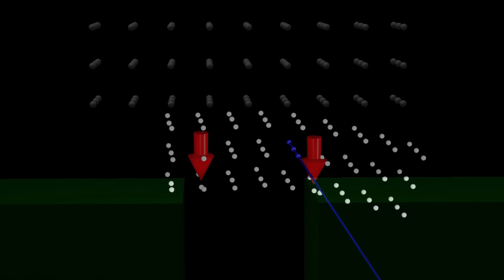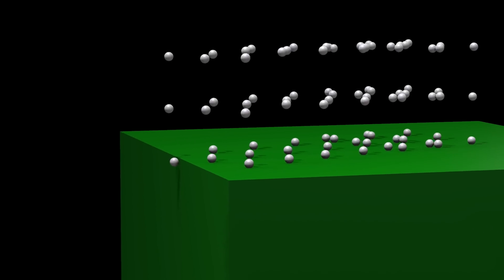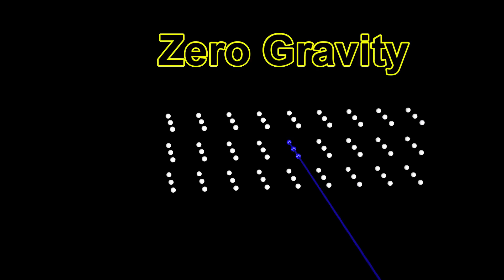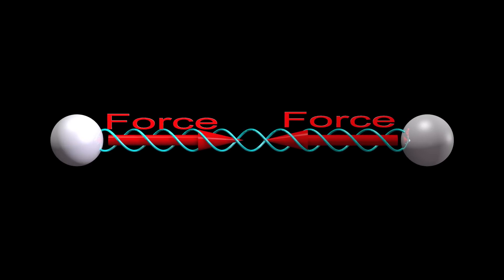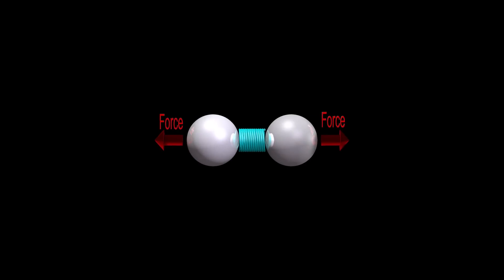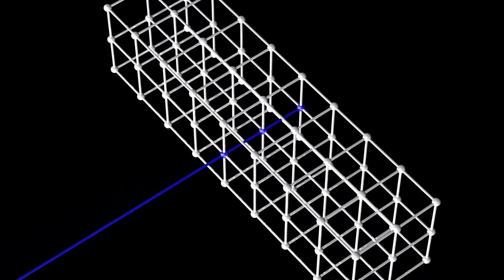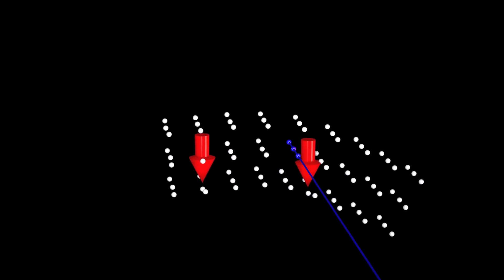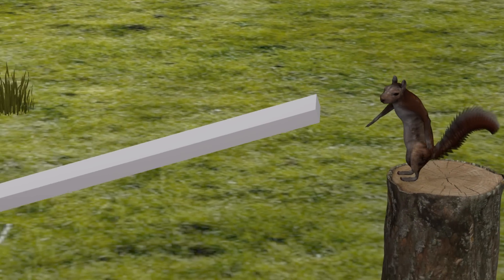Torque can’t exist for rigid objects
Torque understood in terms of Newton’s Three Laws of Motion.